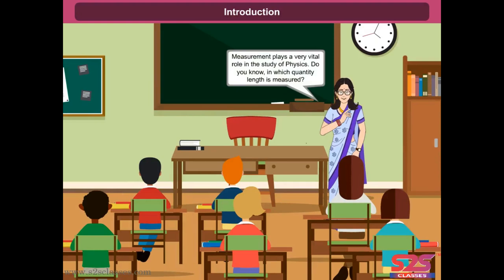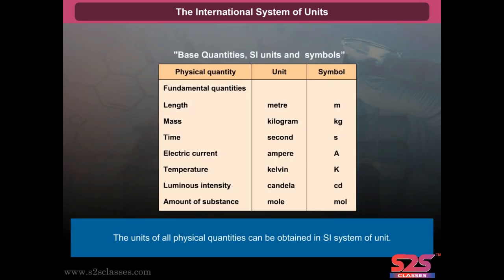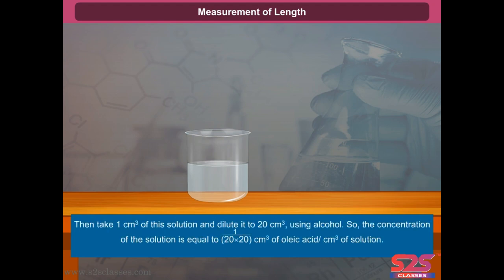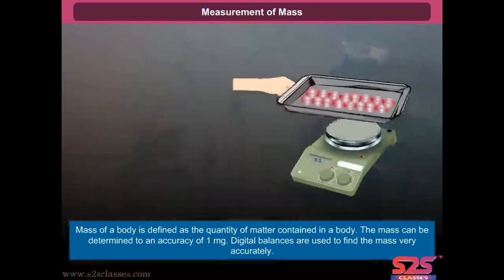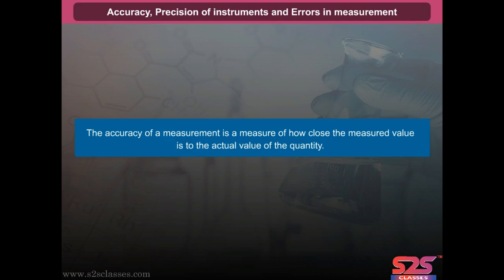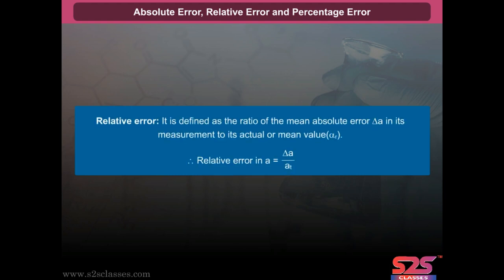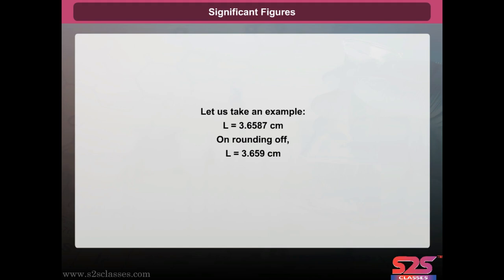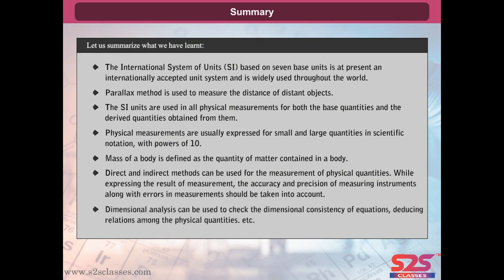Units and Measurements || Class 11 Physics Chapter 2 | Quick Revision | jee cbse ncert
Units and Measurement | Class 11 Physics | Class 11 Physics Chapter 2 | Full Chapter explanation

S2S Classes provides both online as well as offline coaching classes.  At S2S we put your child’s future in the most reliable hands at an affordable price, moving forward on our motto of ‘Education for All’.

For any query related to units and measurement for class 11 physics please write in comment.